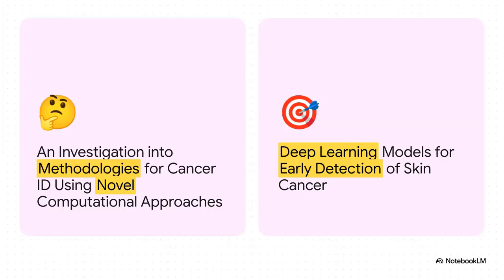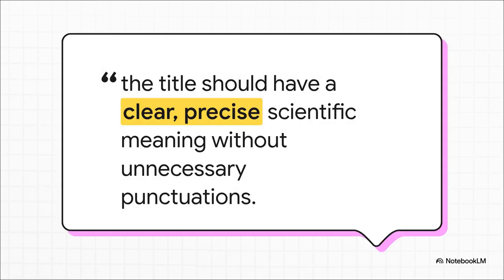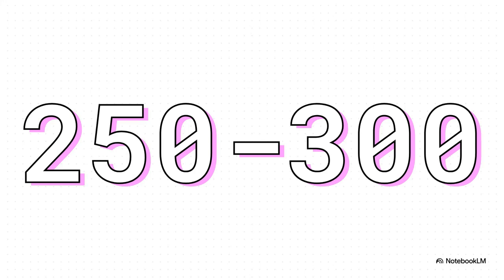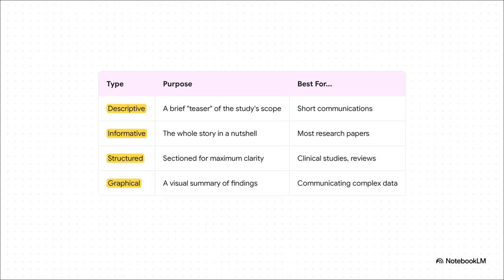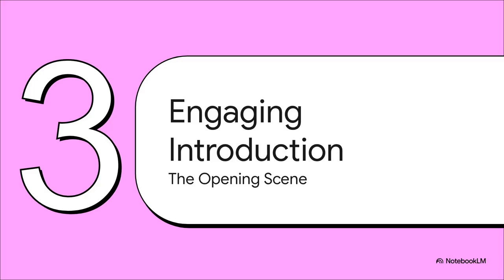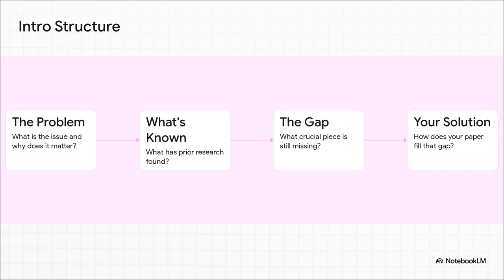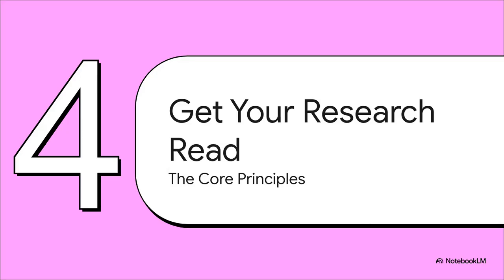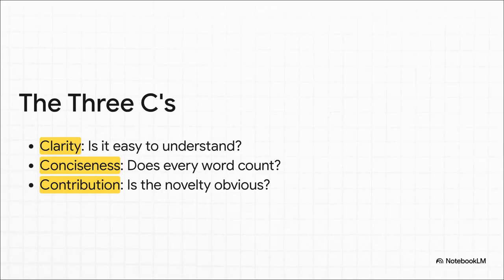How to Write a Research Paper: Title, Abstract, and Introduction Explained with Examples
Learn how to write the Title, Abstract, and Introduction of a research paper step by step.
In this video, we explain how to create a clear, concise, and searchable title, write an impactful abstract, and craft an engaging introduction that captures readers’ attention.

📚 You’ll learn:

How to choose the perfect research paper title

How to summarize your study in an abstract

How to write a powerful introduction paragraph

💡 Perfect for: Students, Researchers, MPhil & PhD scholars, and anyone learning academic writing.

How to write a research paper step by step

Abstract writing for journals

Academic writing tips for beginners